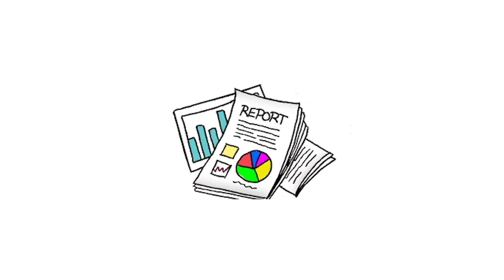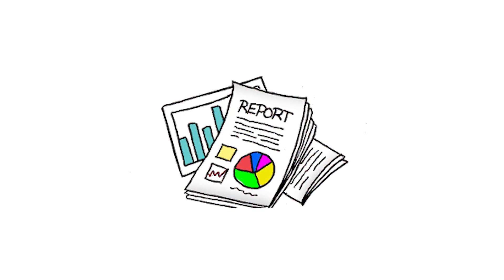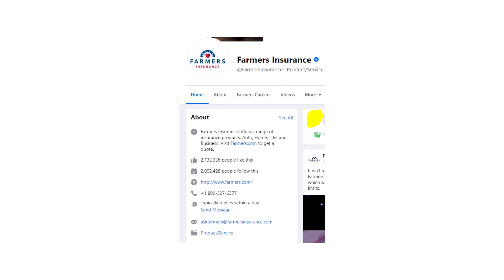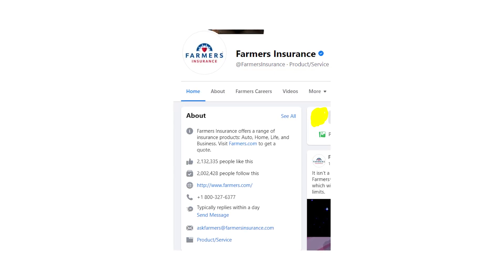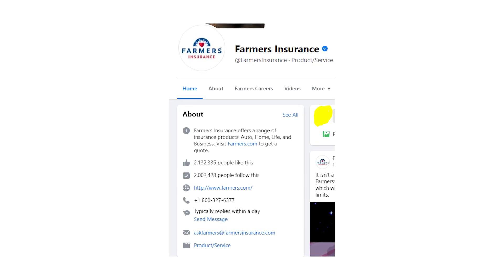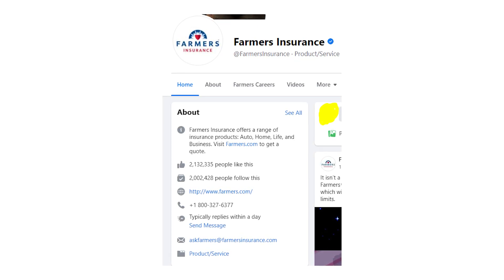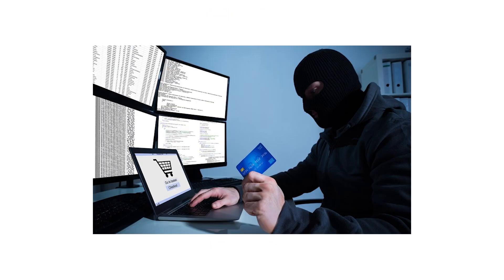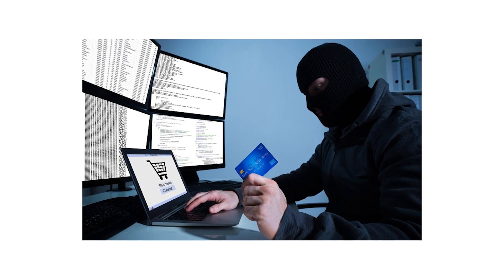Farmers PC RP Ins charges on credit card - what is it and why you were charged by this company?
If you were randomply charged by the company Farmers PC RP Ins and you want to figure out what it is and how to get your money back, then watch this video! It actually might help you!